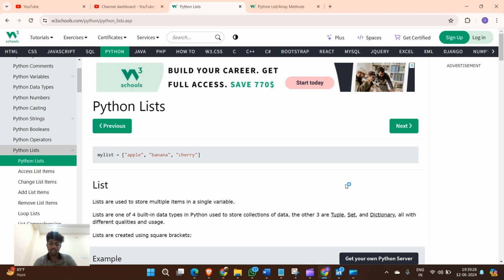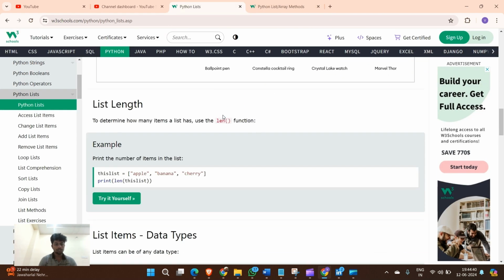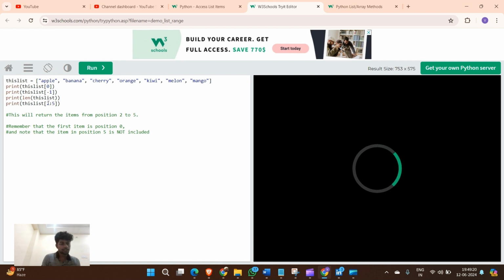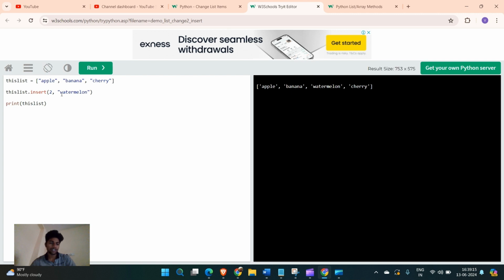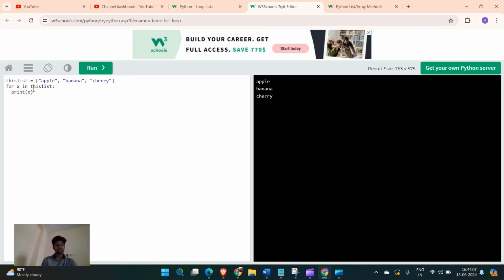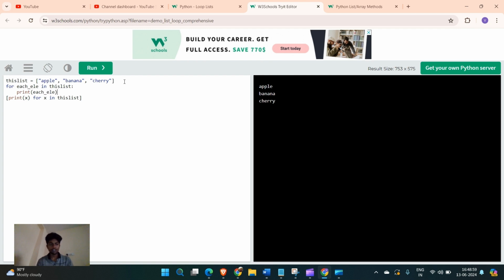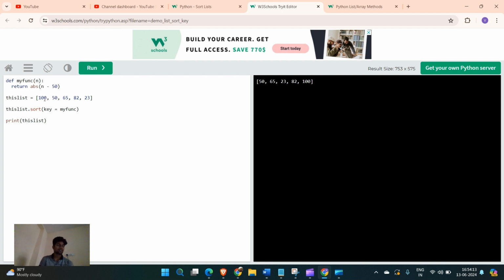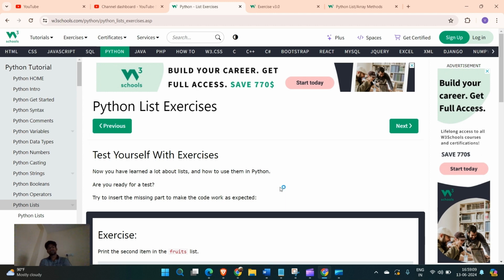Mastering Python Lists: Complete Guide to List Methods in 35 Minutes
Python
Python Lists
Python List Methods
Python Tutorial
Python Programming
Learn Python
Python for Beginners
Python Coding
Python Data Structures
Python Basics
Programming Tutorial
Coding for Beginners
Python Tips
Python Guide